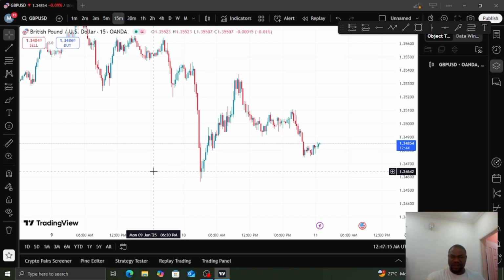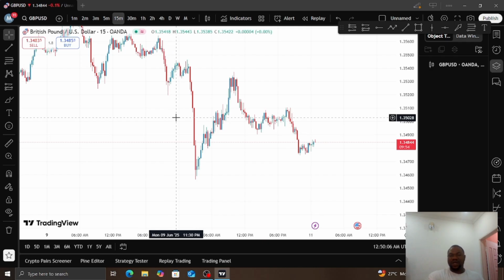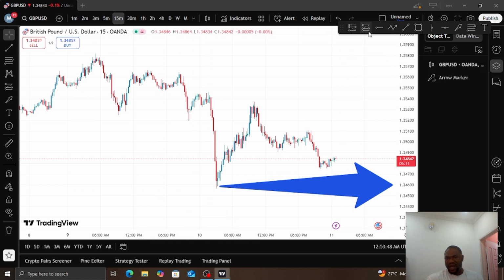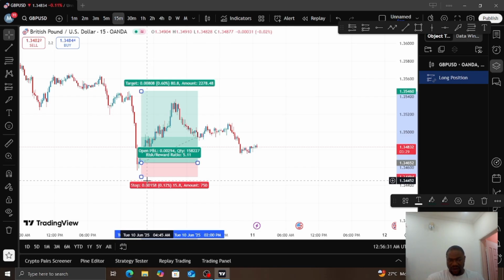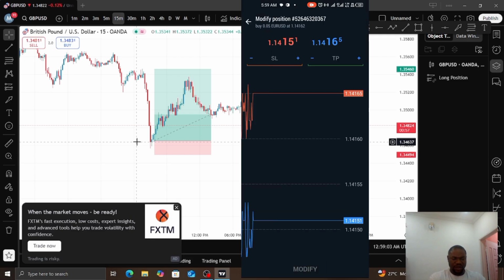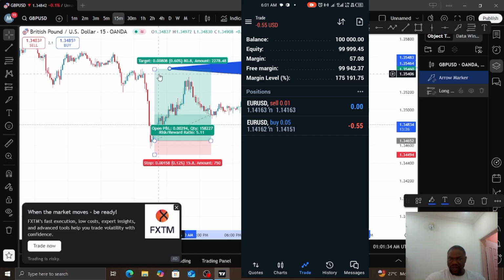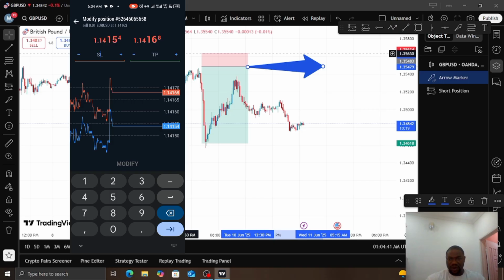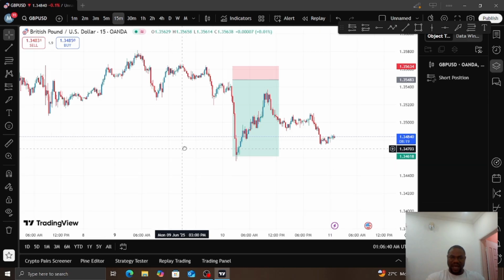How To Put Your SL & TP Correctly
Become a pro on the art of setting Stop Loss (SL) and Take Profit (TP) like a pro! In this video, I’ll break down the most effective strategies to place your SL and TP correctly, helping you protect your trades and maximize profits. Whether you're a beginner or an experienced trader, these techniques will improve your risk management and trading accuracy.
Key Topics Covered:
a. What is Stop Loss & Take Profit?
b. Best SL & TP Strategies for Forex, Crypto & Stocks
c. How to Calculate the Perfect Stop Loss Level
d. Take Profit Placement Based on Risk-Reward Ratio
e. Common Mistakes to Avoid When Setting SL & TP

By the end of this video, you’ll know exactly where to place your SL & TP for consistent trading success!